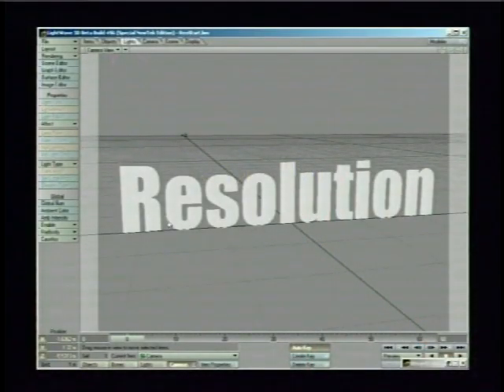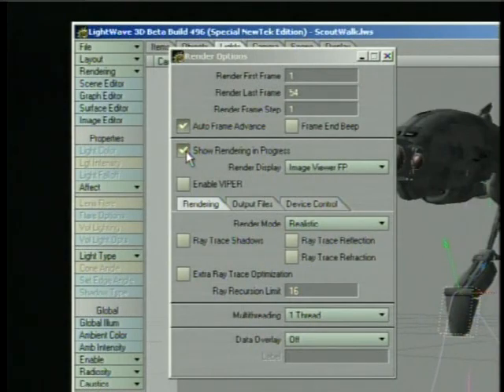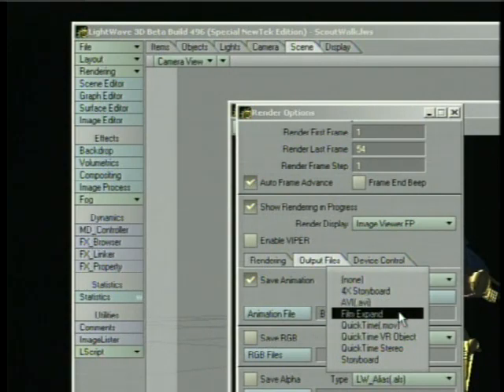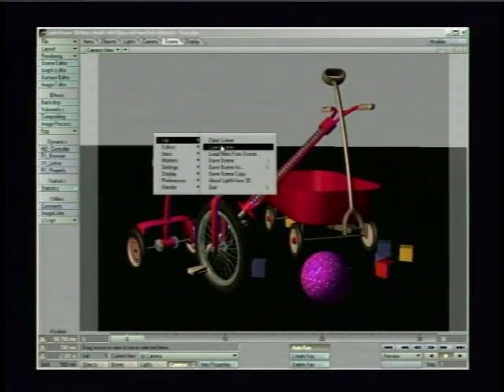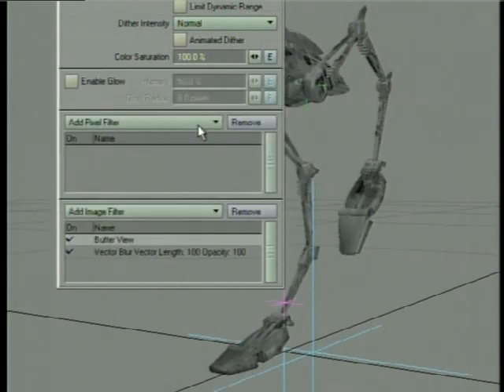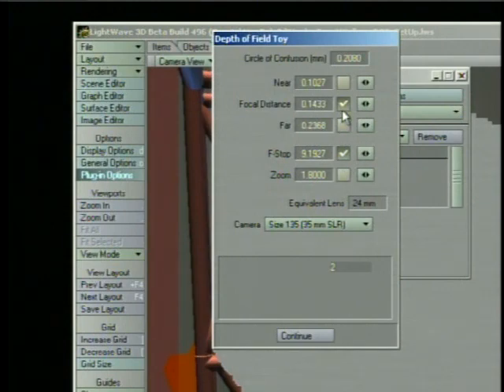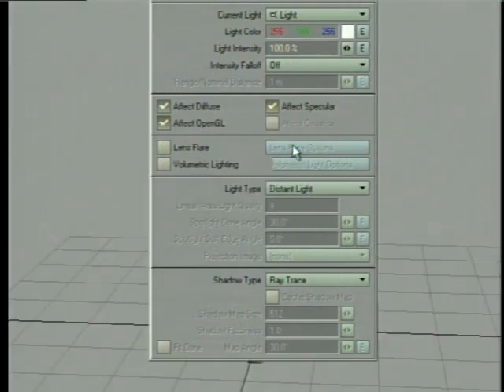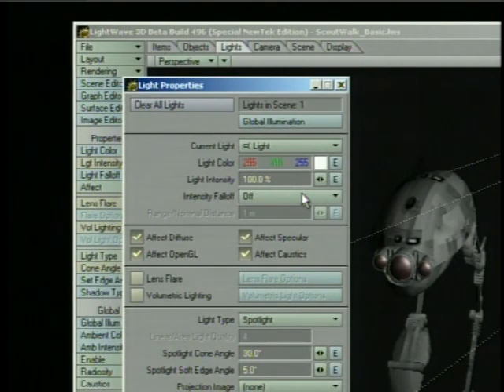LightWave Render One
Desktop Images Lightwave Render One DVD (2002)